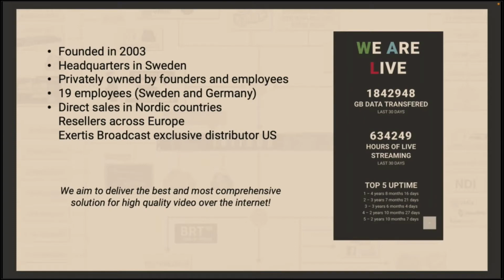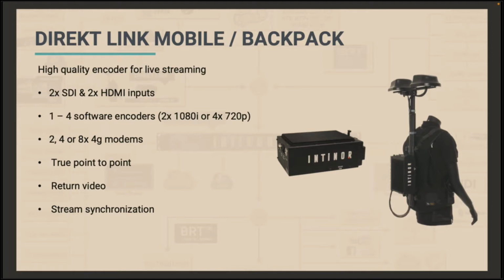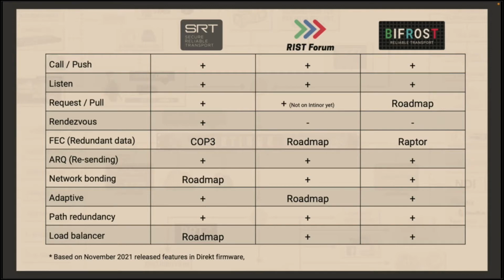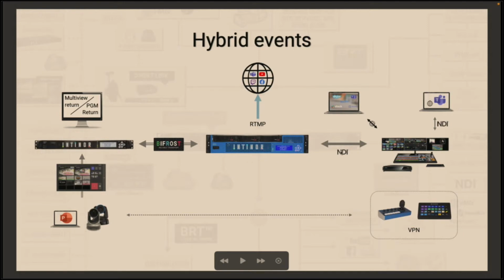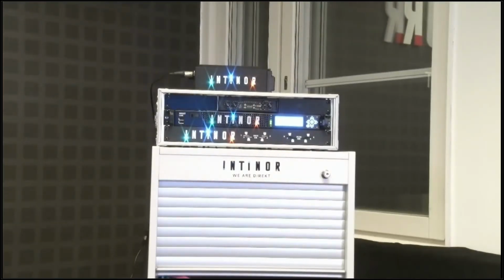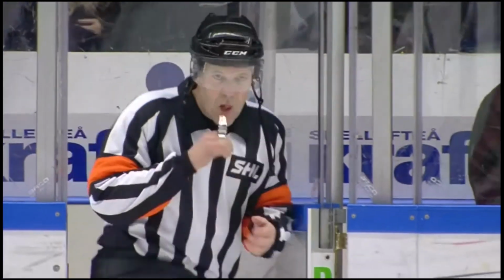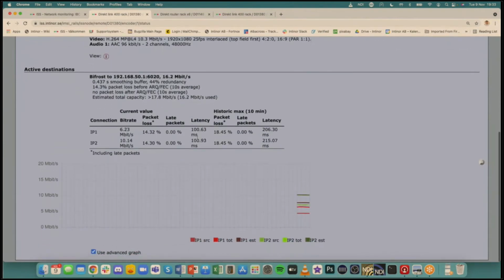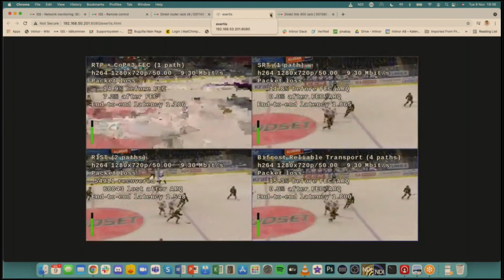Exertis webinar Intinor november 2021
Join Daniel and learn more about our solutions for video over the internet. We apologise for the audio and powerpoint quality when exporting from the webinar platform ..

- Intinor Direkt series
- Ultra low latency (sub 0,5 seconds)
- RIST/SRT/BIFROST
- Stream synchronisation
- Video server on the Direkt router